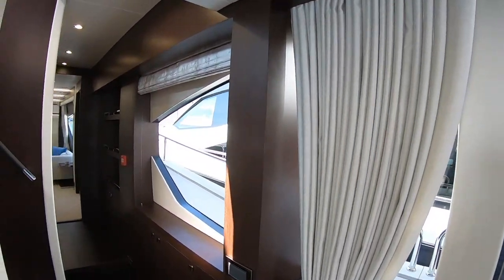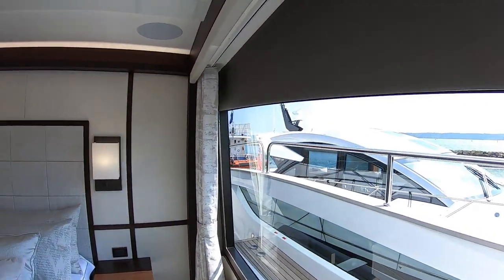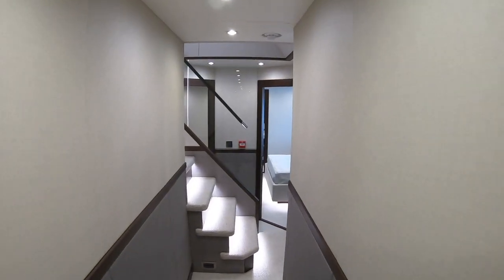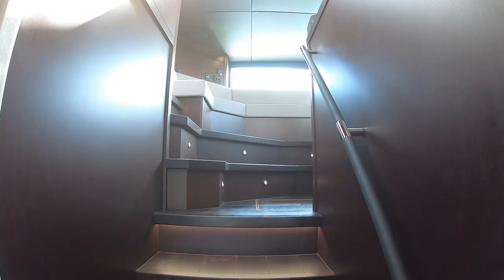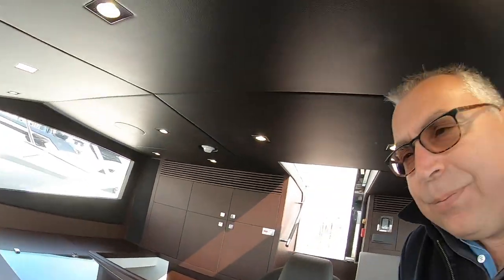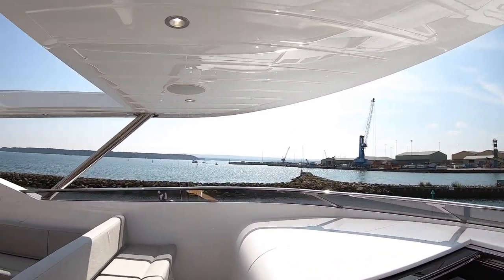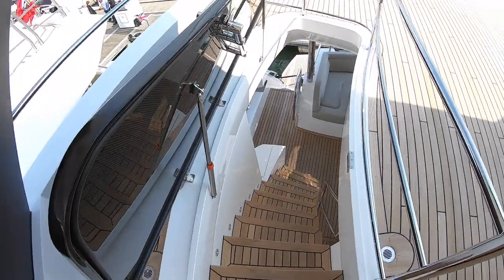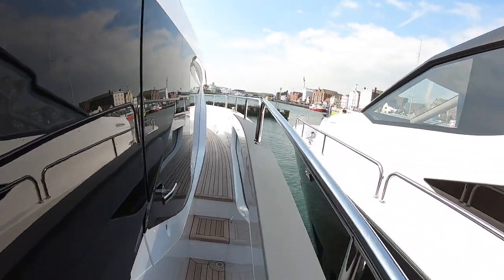£7,300,000 Superyacht Tour : Sunseeker 95 Yacht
An access all areas tour of Sunseeker's magnificent 95 Yacht
With thanks to Tom Wills at Sunseeker Torquay